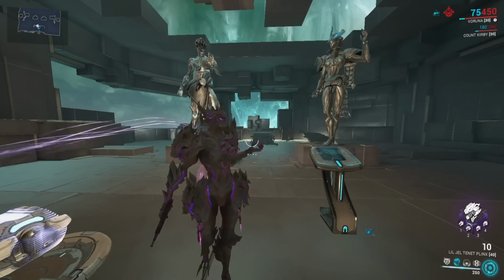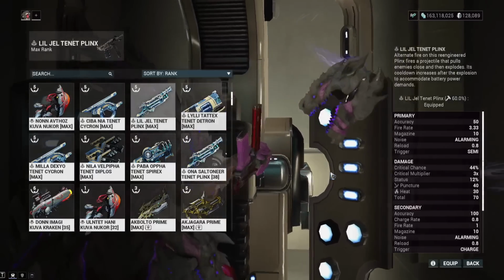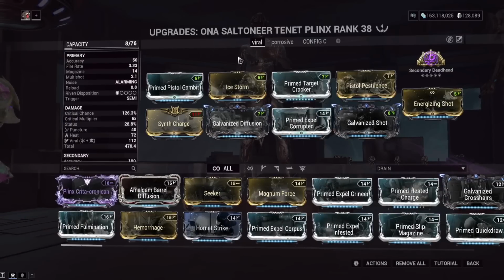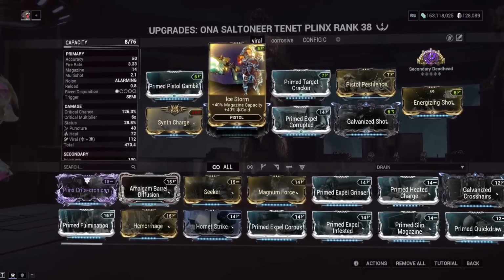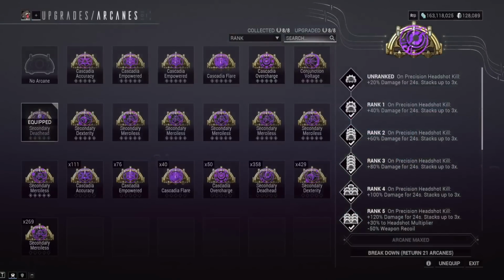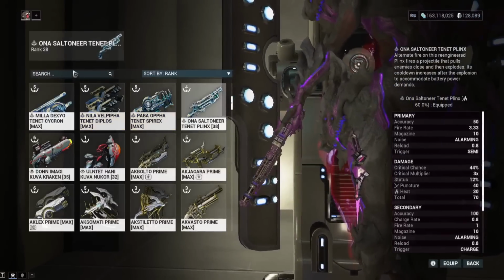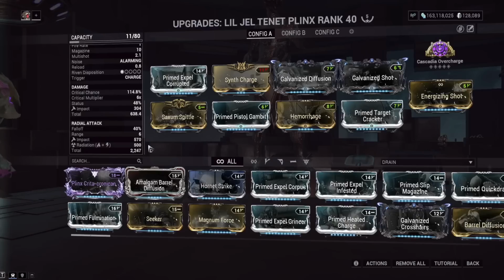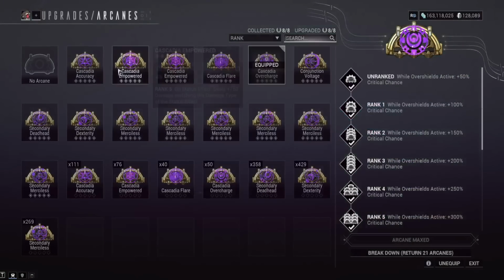[WARFRAME] Tenet Plinx Builds + Best Elements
This thing has already been out for about a month, but I had a 60% roll on day one, just had other things to make vids on!